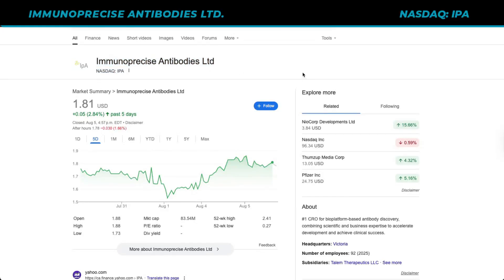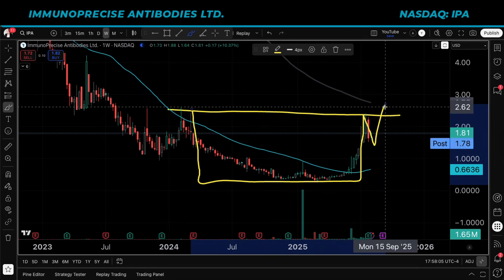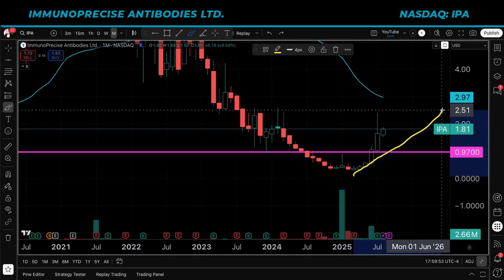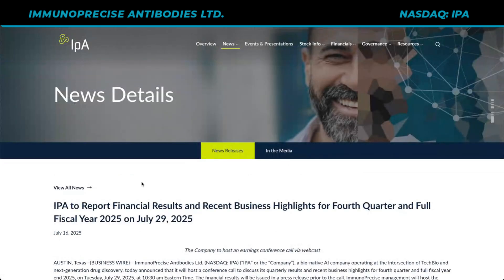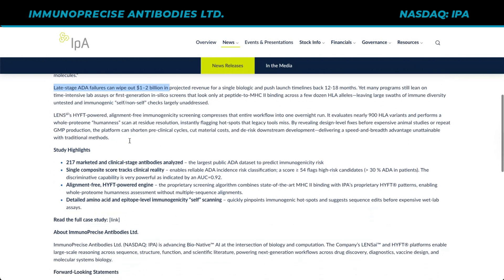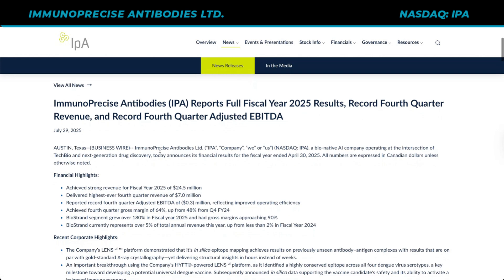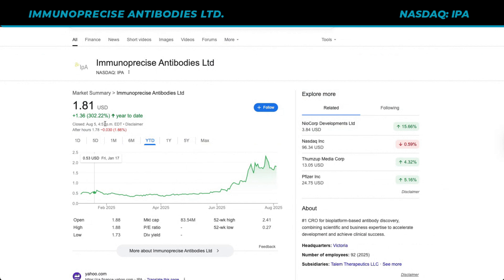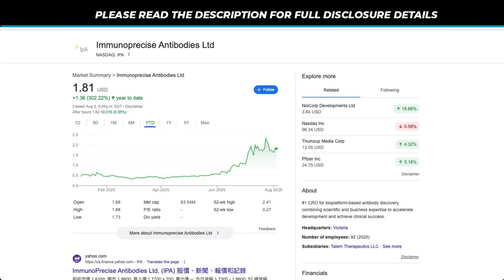IPA Stock - AI Company to Watch (BIG Updates)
Justin provides an update on Immunoprecise Antibodies Ltd (NASDAQ:IPA)

ImmunoPrecise Antibodies Ltd. is a biotechnology company that leverages multi-omics modeling and complex artificial intelligence through a series of proprietary and patented technologies. The Company owns an integrated end-to-end suite of capabilities to support the development of therapeutic antibodies and are known for solving very complex industry challenges. IPA has several subsidiaries in North America and Europe including entities such as Talem Therapeutics LLC, BioStrand BV, ImmunoPrecise Antibodies (Canada) Ltd. and ImmunoPrecise Antibodies (Europe) B.V. (collectively, the "IPA Family").

Sponsored Content: Blaze Capital was paid $2,500 CAD for a marketing package, that includes this video. Blaze Capital does not own a position in Immunoprecise Antibodies Ltd (NASDAQ:IPA)
This distribution was conducted on behalf of ImmunoPrecise Antibodies Ltd. (NASDAQ:IPA) and was funded by Outside The Box Capital Inc. after Blaze Capital was engaged by Outside The Box Capital Inc. to advertise for ImmunoPrecise Antibodies Ltd. (NASDAQ:IPA).